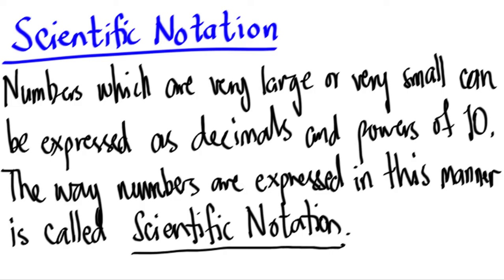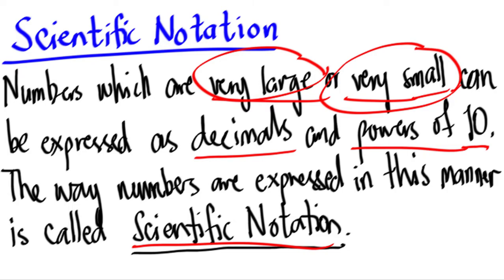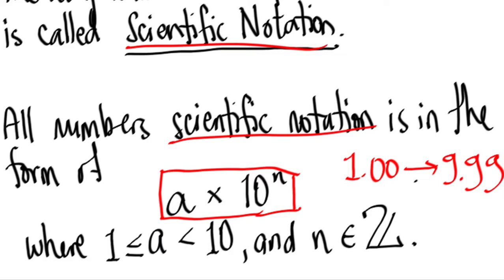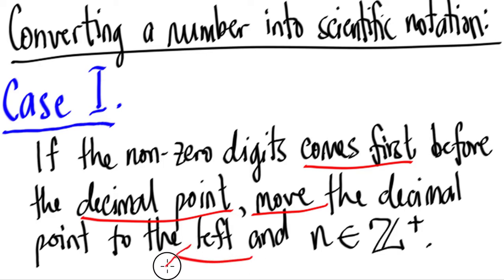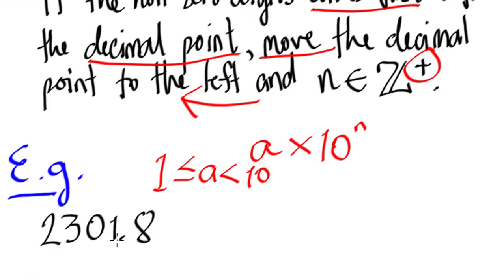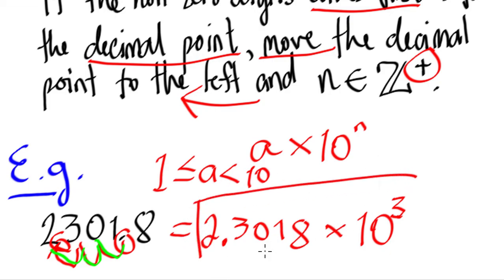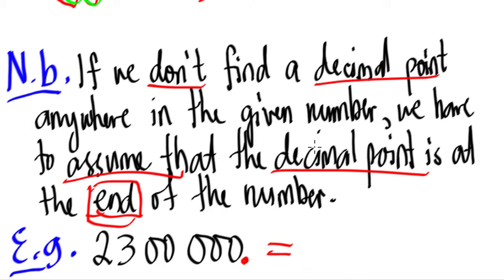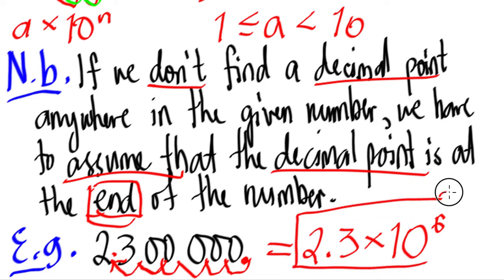Scientific Notation - Convert Decimals to Scientific Notation - Case I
This video presents the concept of Scientific Notation. And shows how to convert any Decimal Number to Scientific Notation, only the Case I where the non-zero digits comes first, followed by the decimal point.